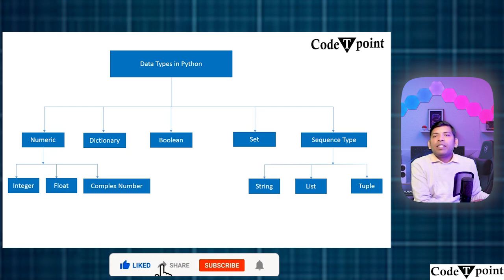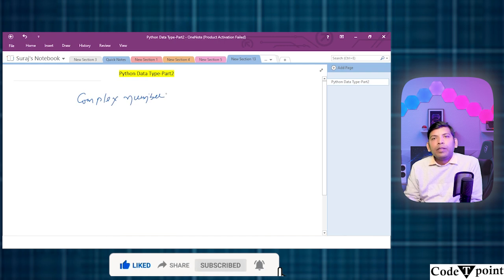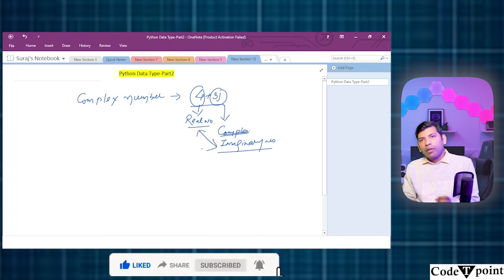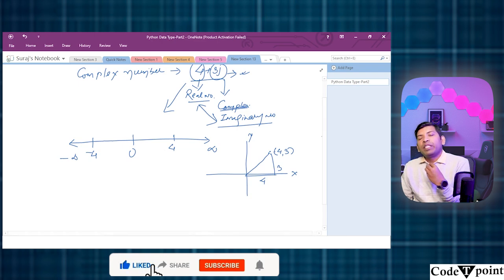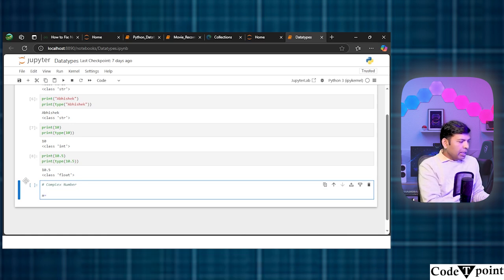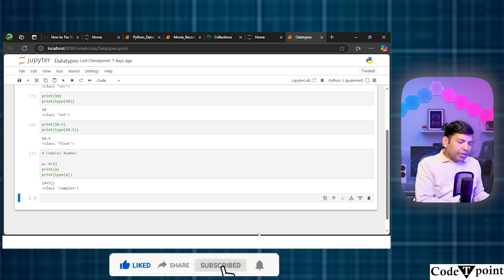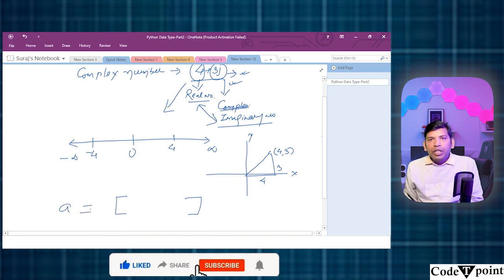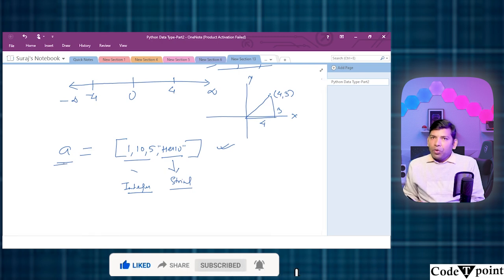Comparision of all Data Types in Python | Python Tutorial for Beginners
Welcome to Code Tpoint ! 🚀 In this video, we provide a comprehensive comparison of all data types in Python, helping you understand their differences and best use cases.

📚 What You’ll Learn:

👉 An overview of Python's built-in data types (int, float, string, list, tuple, set, dictionary, etc.).
👉 Key differences between mutable and immutable data types.
👉 Practical examples of when and how to use each data type.
👉 Tips to choose the right data type for your Python projects.

This video is perfect for beginners and intermediate learners aiming to master Python fundamentals.